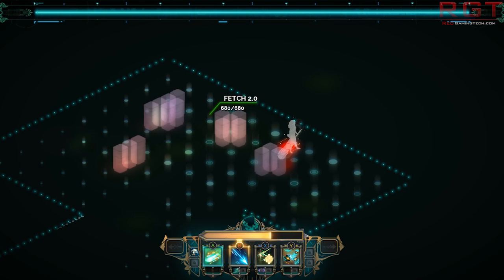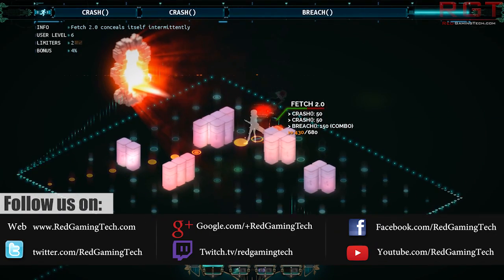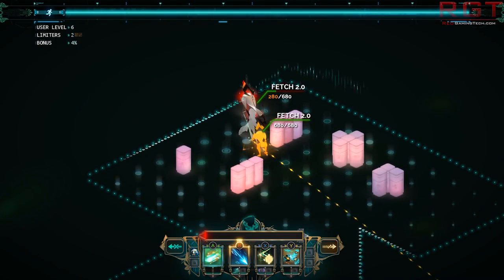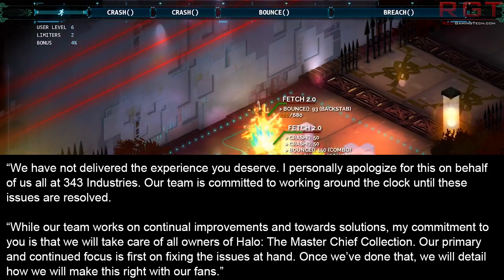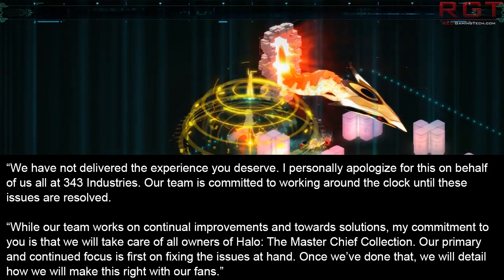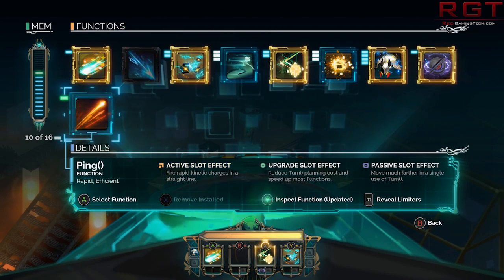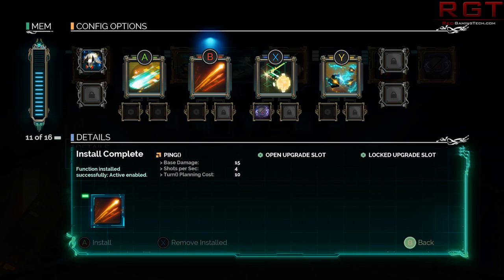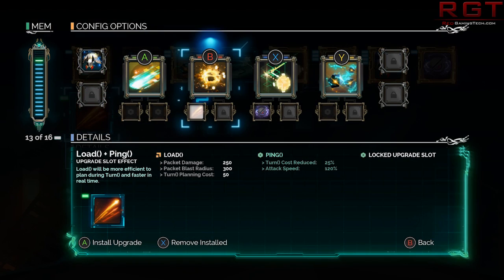Halo The Master Chief Collection Owners To Get Free Month Of Xbox Live Gold | Info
Those burned by the Halo The Master Chief Collection matchmaking issues will be finding a nice reward on their Xbox One. 343 Industries has started handing out a month of free Xbox Live to say sorry for the bungled multiplayer on launch.

This is only the start of the rewards, and the multiplayer is STILL not up to snuff, but it's nice to see 343 admitting their mistakes.